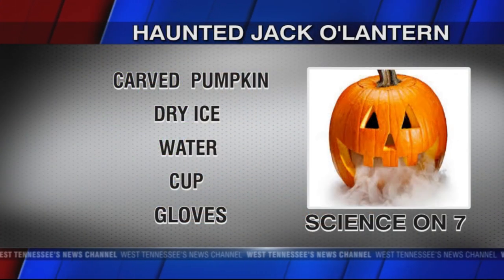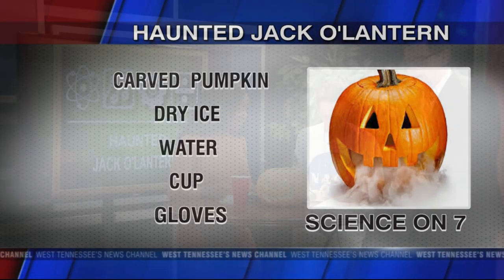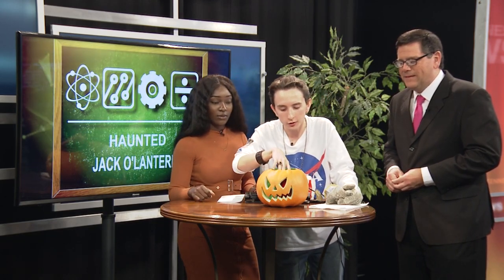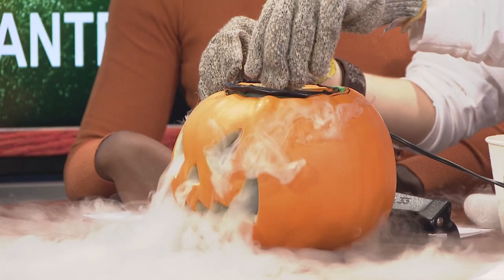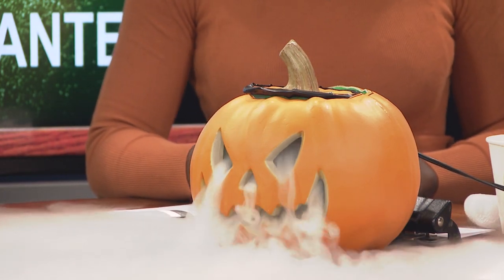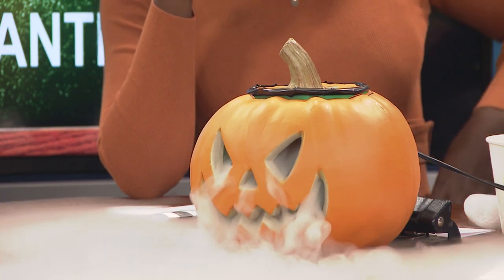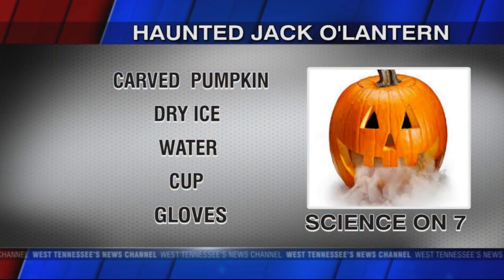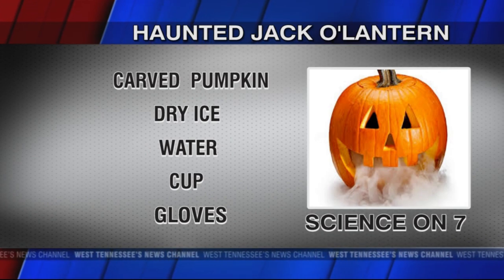Haunted Jack O'Lantern / Dry Ice Experiment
Planet Levi is the greatest show in the world! Science, education, experiments and interviews along with important locations that's what this channel is about. Planet Levi is educational, entertaining and interesting.